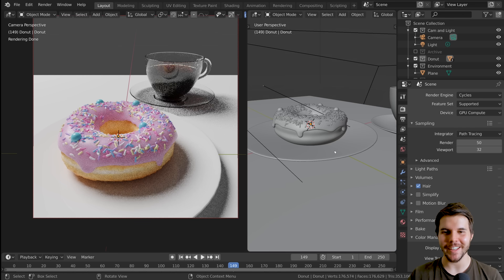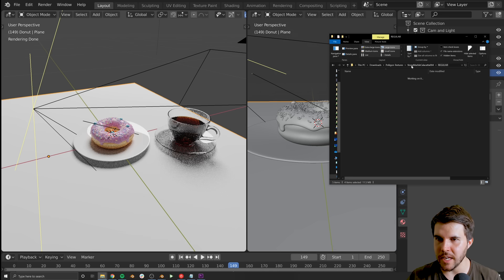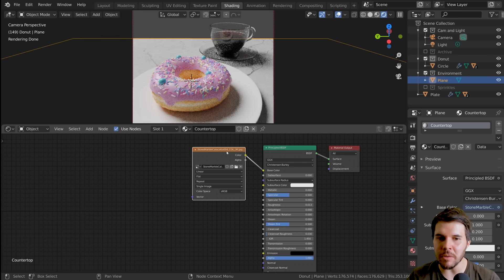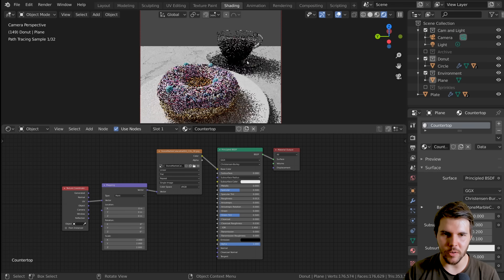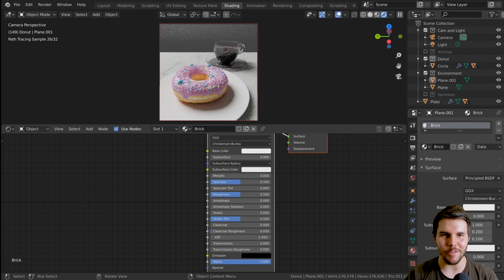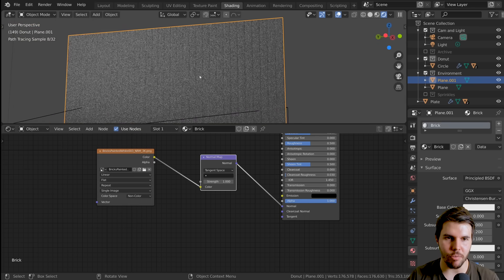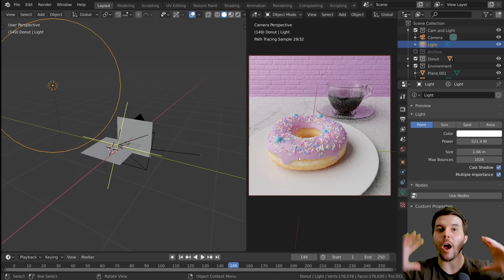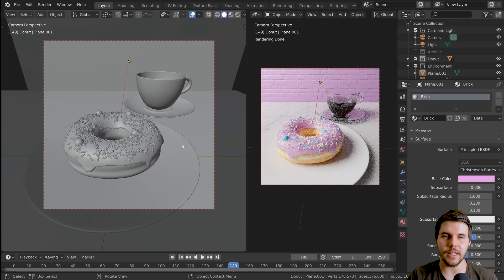Part 2, Level 4: Scene Texturing - Blender Beginner Tutorial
Blender tutorial showing you how to add a marble countertop and brick wall texture from Poliigon.